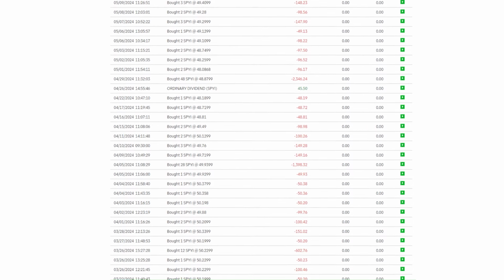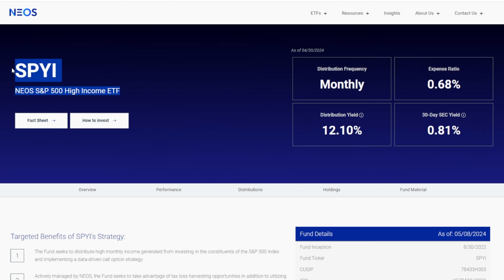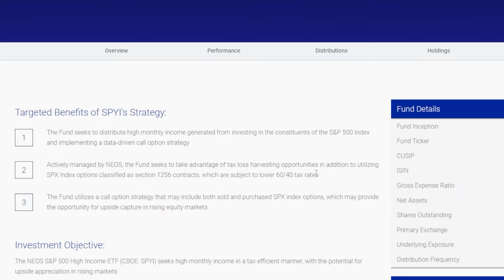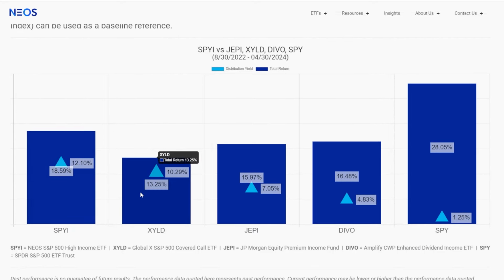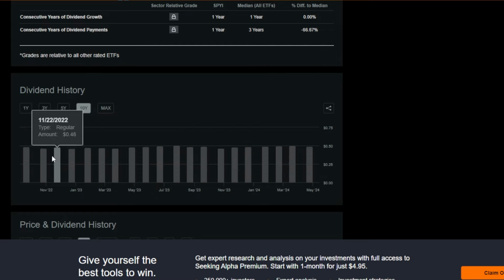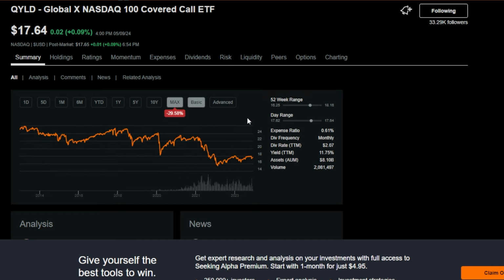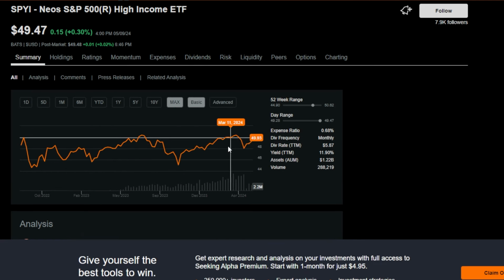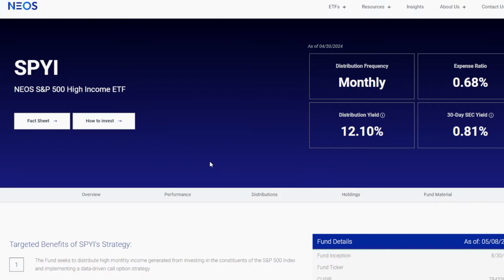I’m Buying SPYI ETF Every Day! Here’s Why! 12% Yield + Growth!